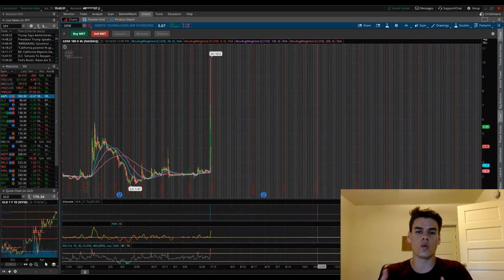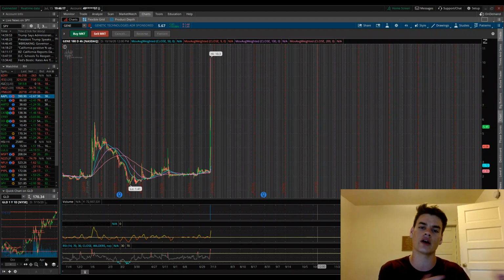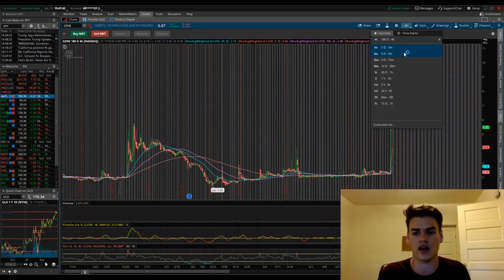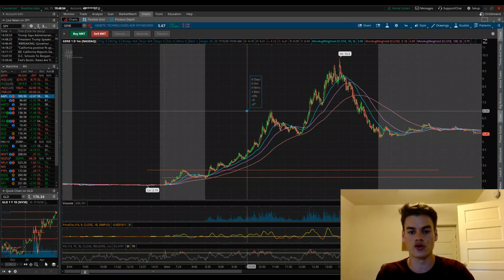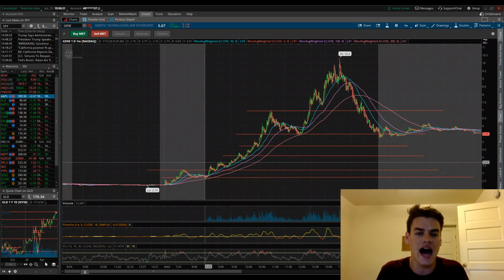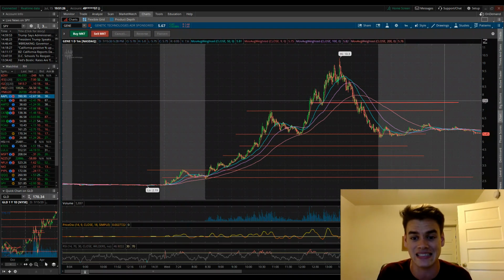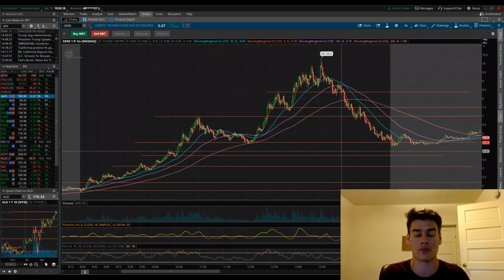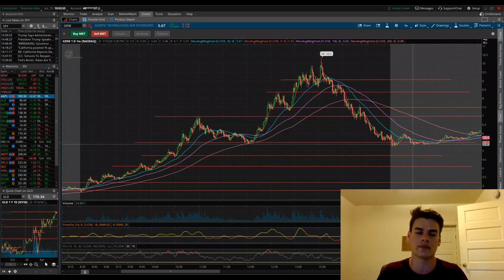Why Did GENE Rise 150%?? | Genetic Technologies Stock Analysis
An Absolute Ripper of a day for GENE as it pumped all the way up to $10 a share before shedding a good portion of the gains and closing the day around $6 a share. Genetic technologies has a patent in the works for their Polygenic Risk Score Test. This test helps to better gauge how sever an individual will react if they contract Covid-19. Now while this company is still in the preliminary stages it offers an interesting product that many companies and governments could be attracted too. If that is the case this stock could see higher highs in the future but for now it is still a pretty big speculation.